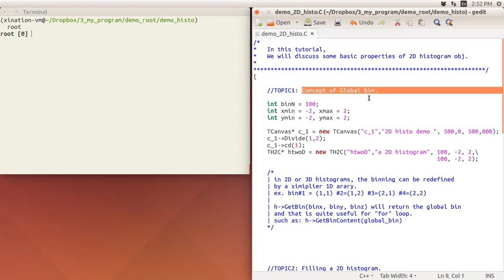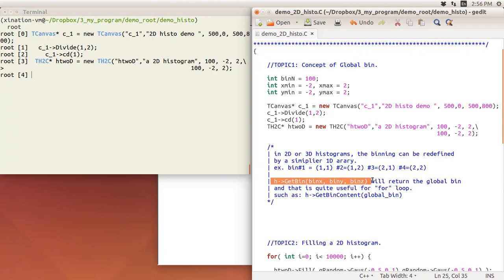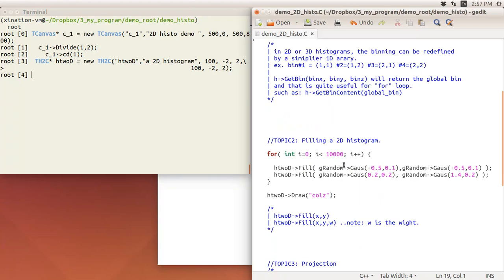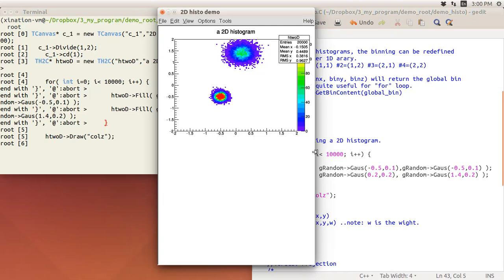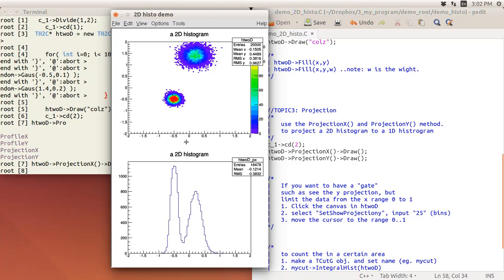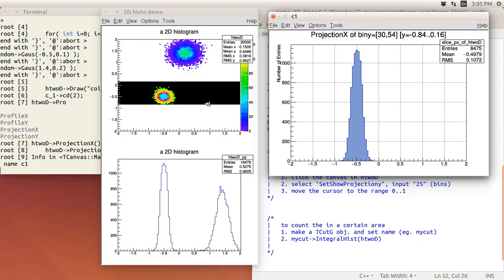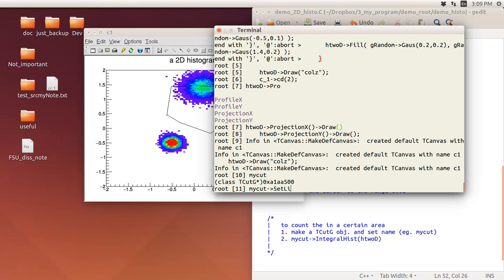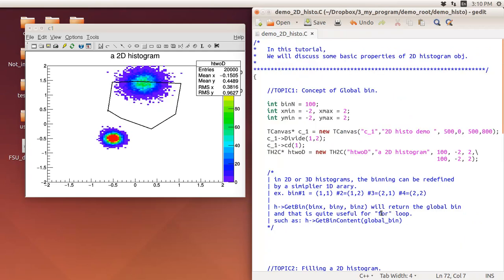CERN ROOT tutorial for beginners - 14 Basic 2D histogram and projection